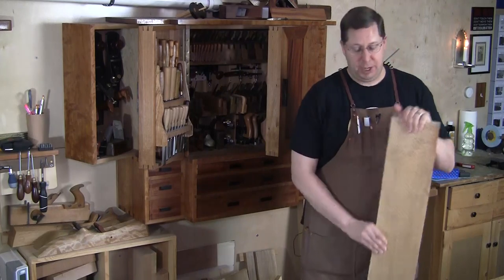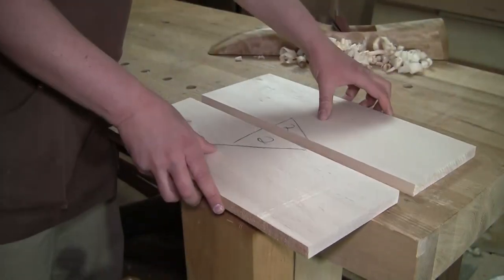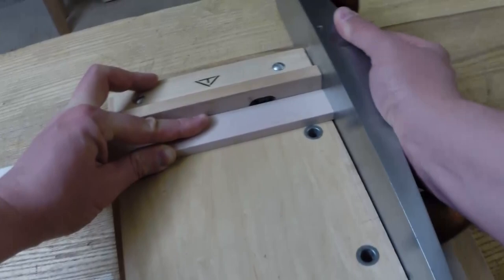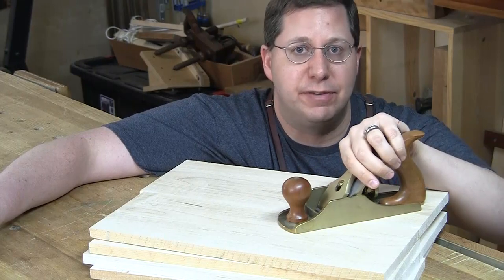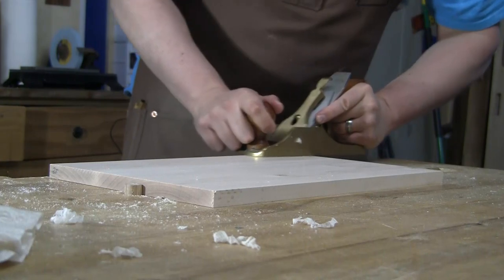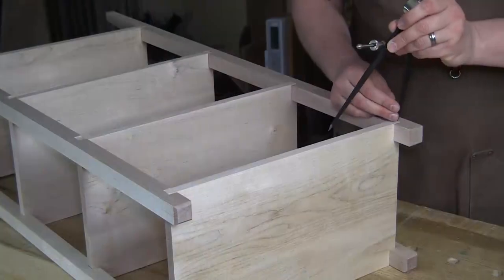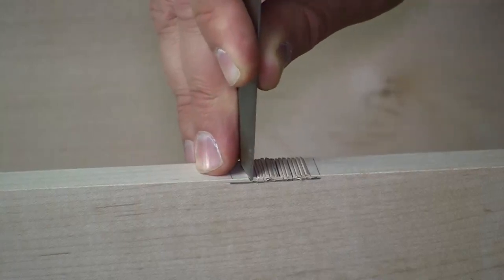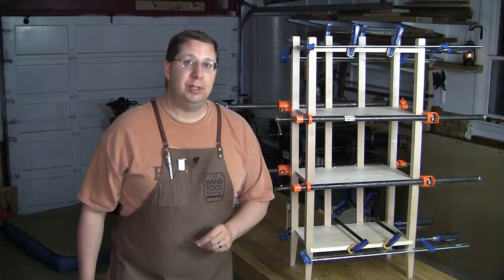RWW194 Display Shelf Part 2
In this episode I finish the construction of the display shelf by making panels for the shelves, the back slats, and putting it all together.